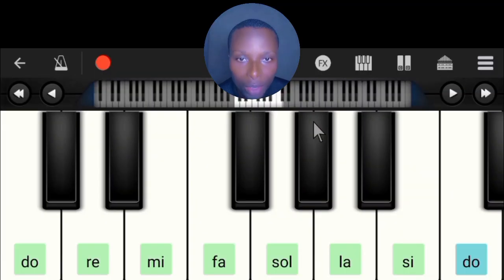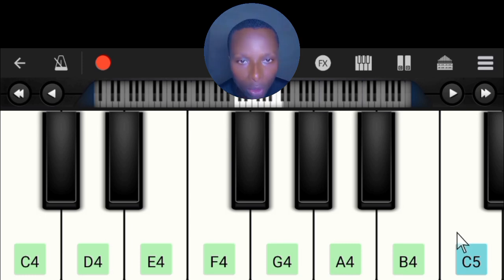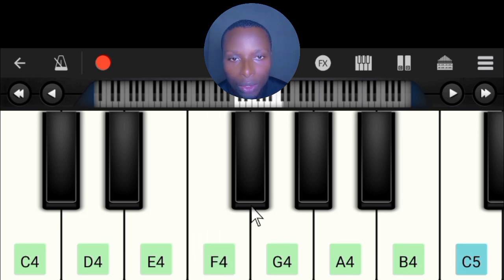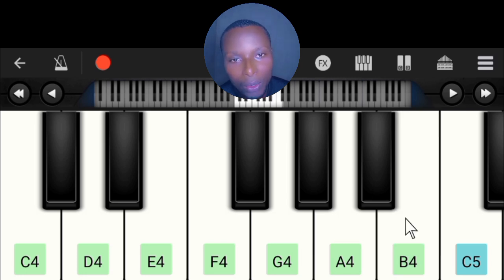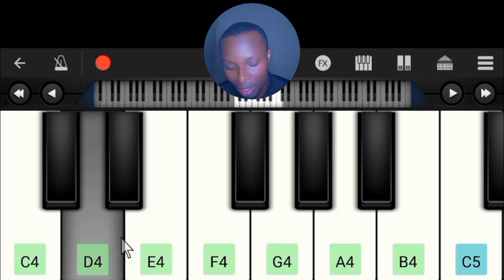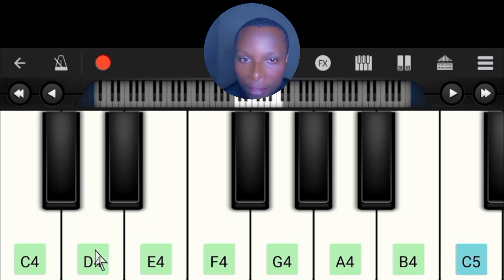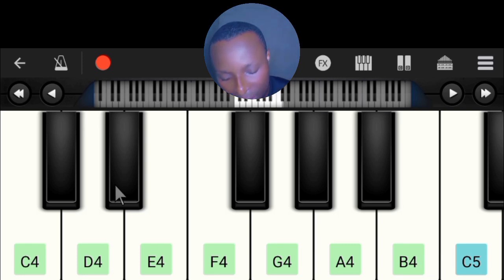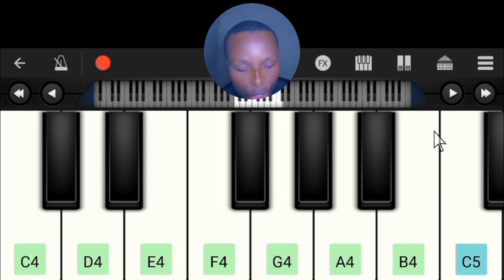How To Choose A Key For A Scripted Song In Choral Music || The Composer's Trick